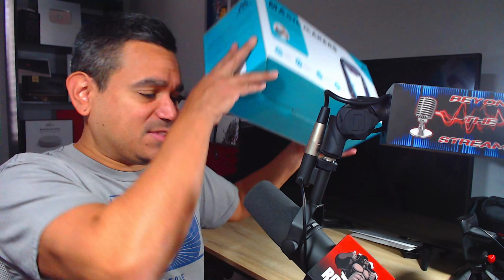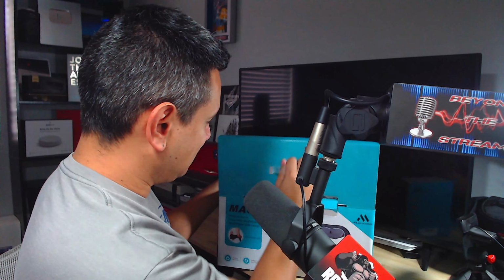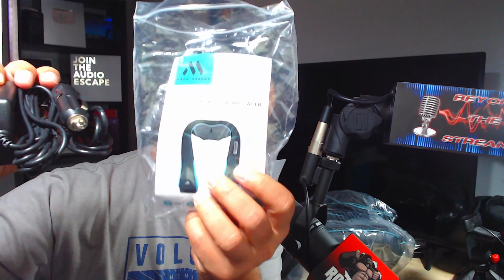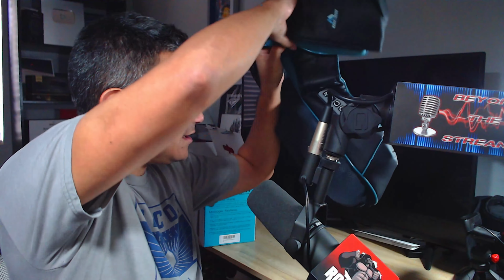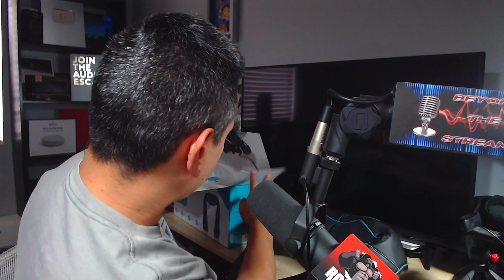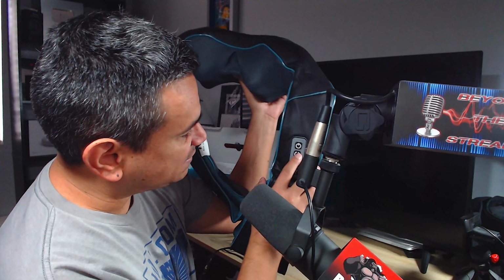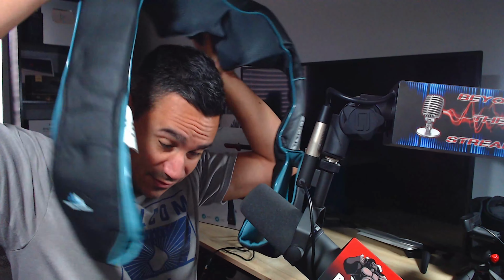NO MORE Stress Magic Neck Massager - InstaShiatsu + Full Body Massager With Heat Review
Rohas Reviews provides several tech and media related reviews, unboxing and or opinion. These videos are basic tutorials and overviews of different Android Streaming Devices. We also bring Smart Home Tech, Security Cameras, audio headphones, earbuds, and all types of general tech.